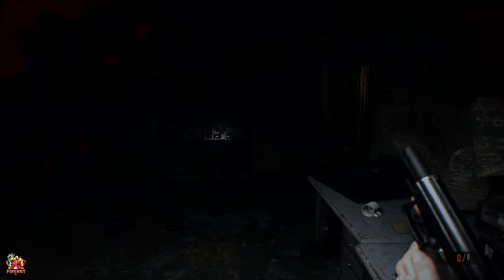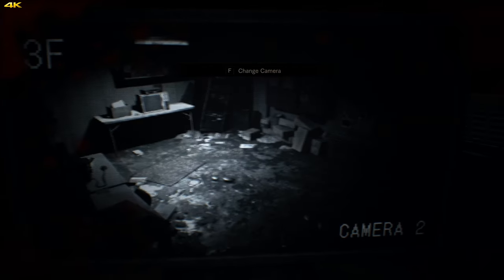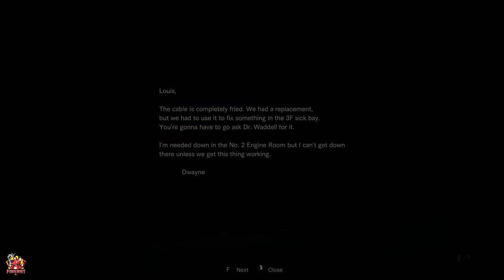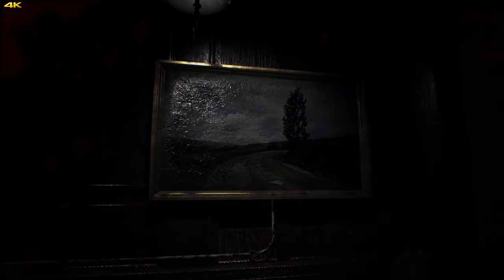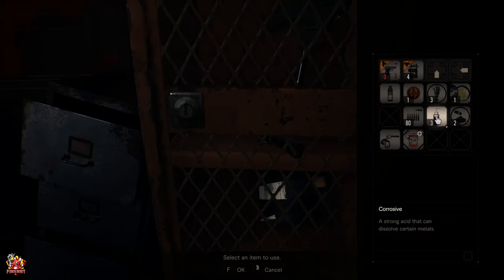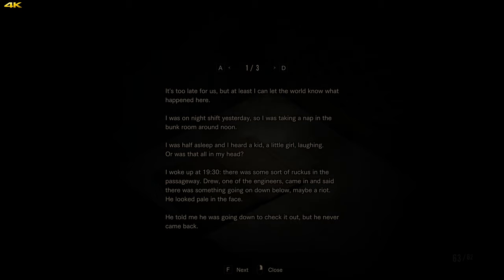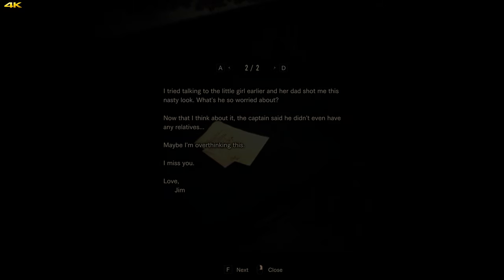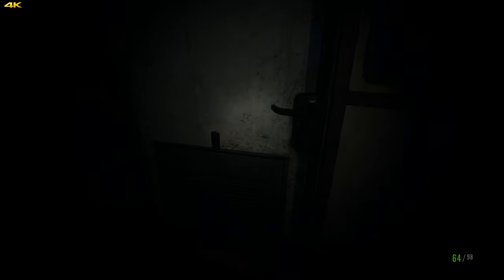RE 7 Biohazard [Let's Play] [P7]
►Thanks for checking out my RE 7 Biohazard [Let's Play] [P7] video. Hit that thumbs up button if you liked the video and want to see more.

Resident Evil 7 biohazard is the next major entry in the renowned Resident Evil series and sets a new course for the franchise as it leverages its roots and opens the door to a truly terrifying horror experience. A dramatic new shift for the series to first person view in a photorealistic style powered by Capcom’s new RE Engine, Resident Evil 7 delivers an unprecedented level of immersion that brings the thrilling horror up close and personal.

Set in modern day rural America and taking place after the dramatic events of Resident Evil® 6, players experience the terror directly from the first person perspective. Resident Evil 7 embodies the series’ signature gameplay elements of exploration and tense atmosphere that first coined “survival horror” some twenty years ago; meanwhile, a complete refresh of gameplay systems simultaneously propels the survival horror experience to the next level.

►Gaming Hardware:

Monitors (3): Asus ASUS ROG SWIFT Curved PG348Q, 34" 100Hz
Asus VN279QL 27" Full HD Monitor
Acer Predator X27 4K HDR 144Hz
Case:Phanteks Enthoo Evolv ATX Glass Mid Tower Case - Black
Disks: Samsung 970 EVO Polaris 500GB M.2 / Samsung 1TB 860 EVO SSD
PSU: Seasonic Prime Titanium Ultra 1000W 80 Plus Titanium Modular Power Supply
GPU: MSI GeForce RTX 2080TI Duke
RAM: Team Group 8Pack 32GB (4x8GB) DDR4 3200MHz Quad Channel
Motherboard:Asus Prime X299-Deluxe (Socket 2066) Intel X299
CPU: Intel Core i9-7920X 2.9Ghz OC 3.5Ghz
Cooling: Corsair Hydro Series H150i PRO RGB Performance Liquid Cooler - 360mm
Keyboard: ASUS ROG Claymore
Mice: Logitec G403
Camera's: Logitech C922 Pro Stream Webcam / Canon 200D DSLR Camera
Microphone: Blue Yeti Blackout
Other: Stream Deck